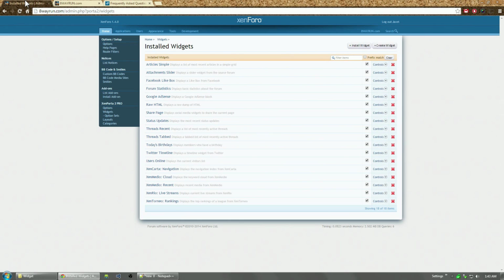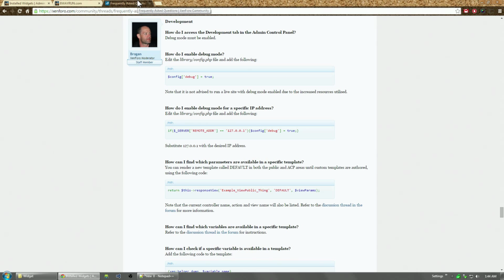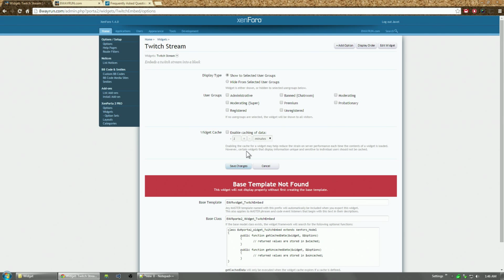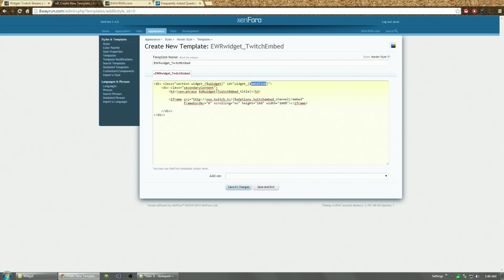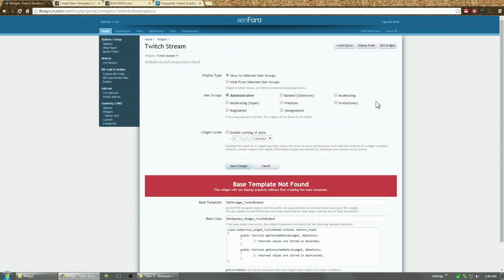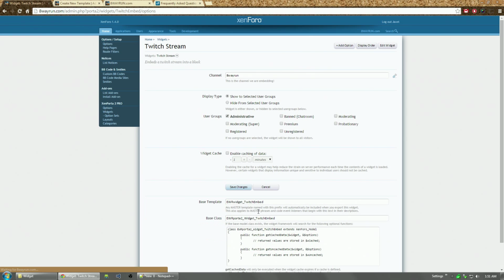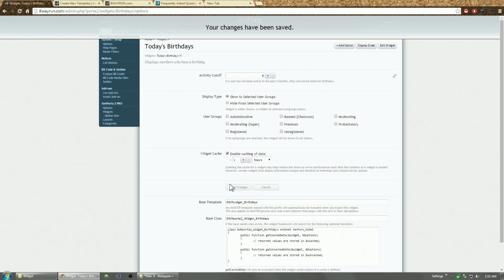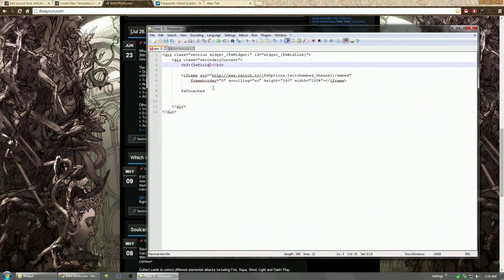XenPorta 2 PRO - Creating Simple Widgets